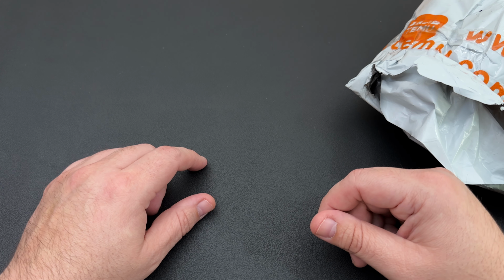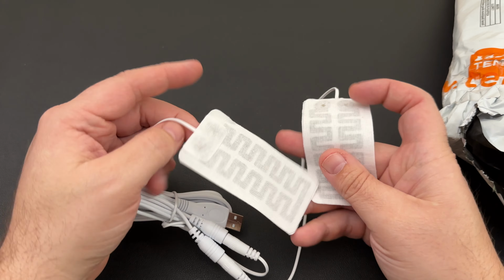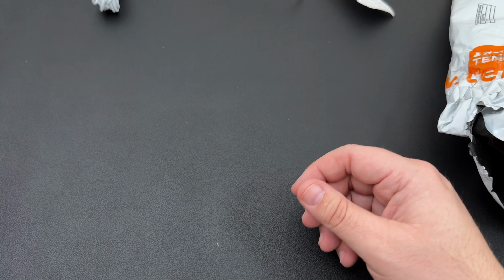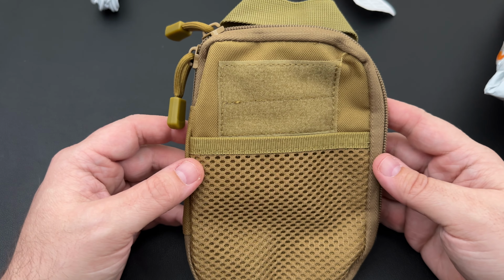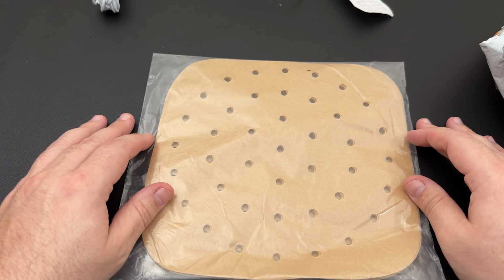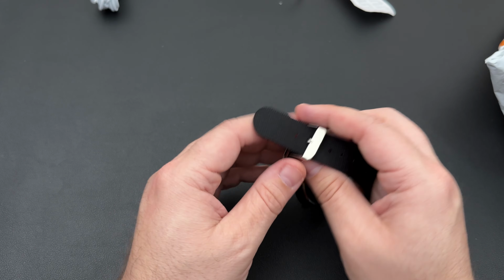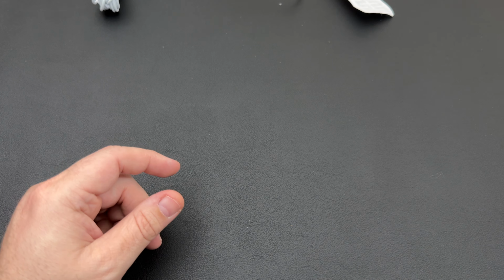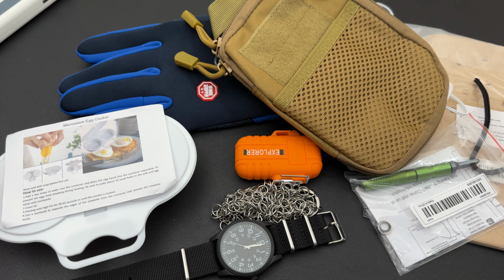TEMU Haul #4- Useful or Junk?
Today we take a look at a few things I picked up for around the house and outdoors.